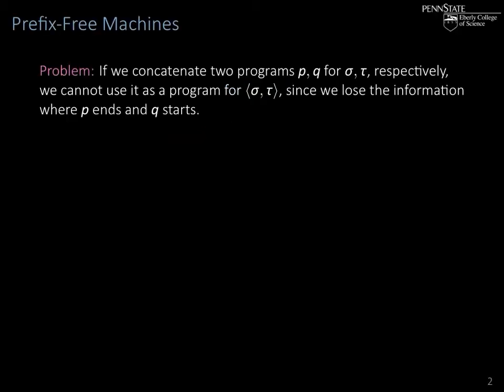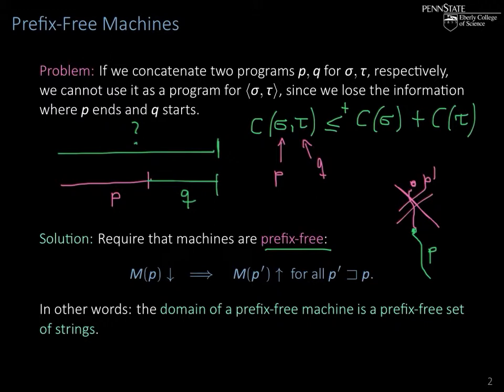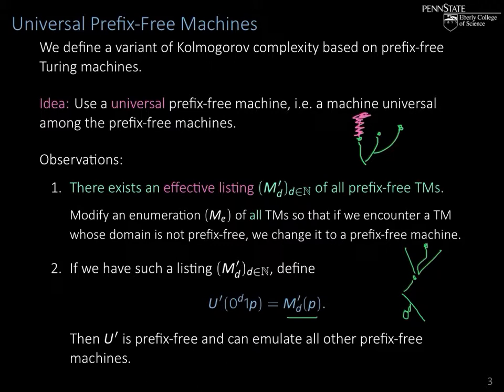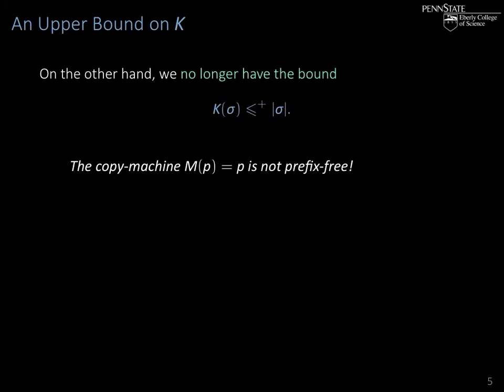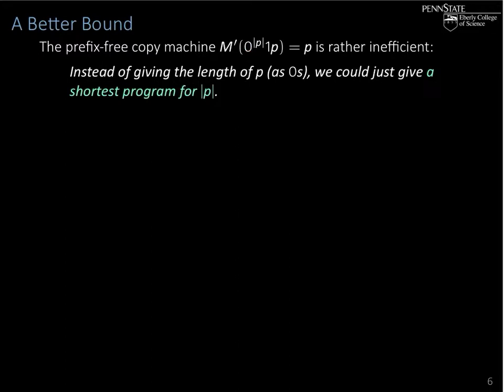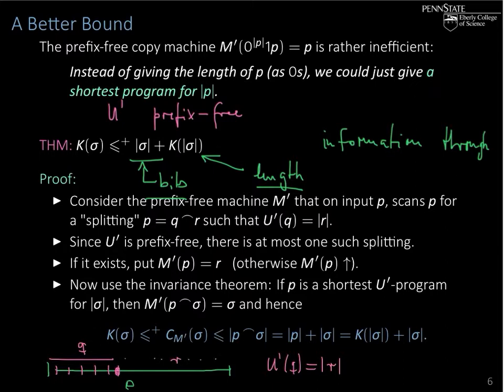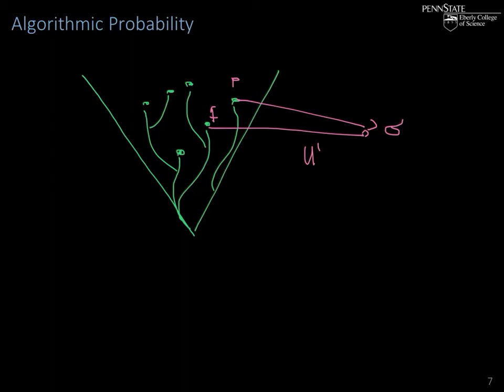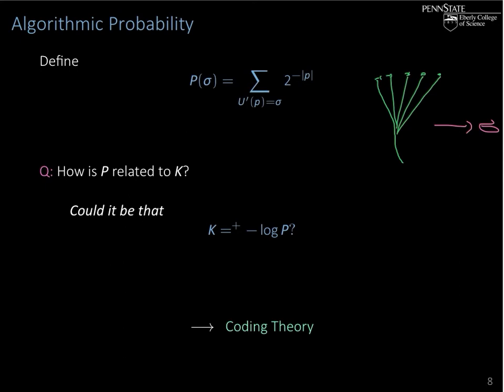Math 574, Lesson 4-4: Prefix-free Complexity